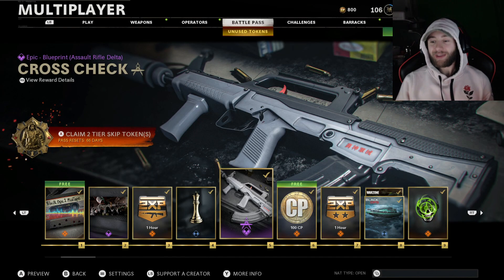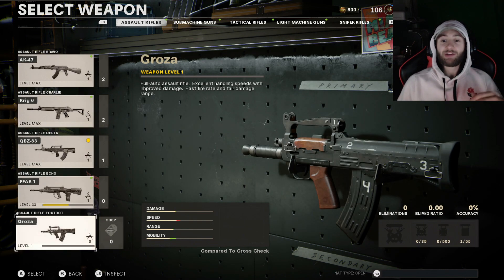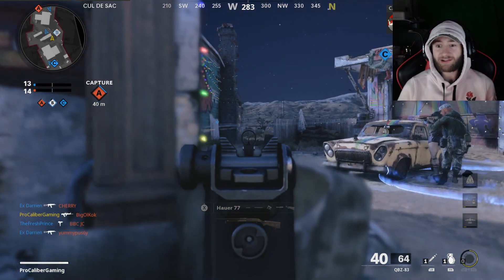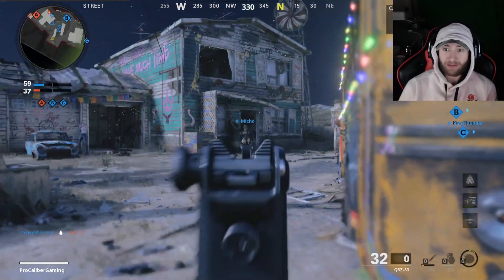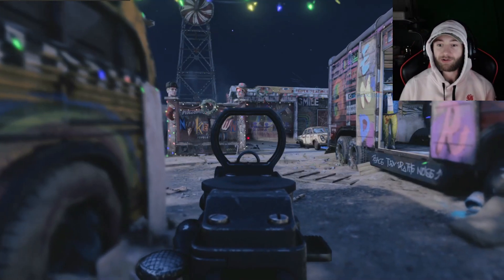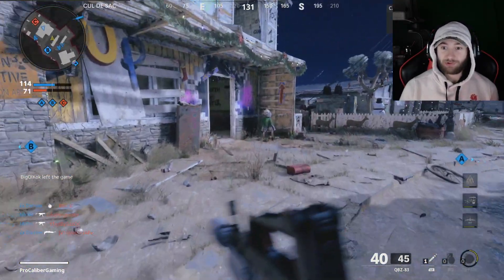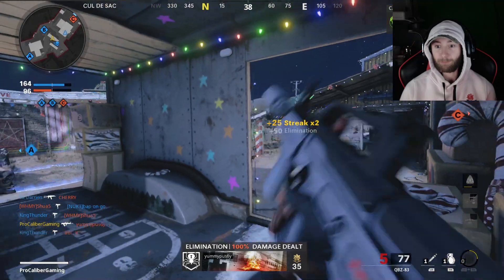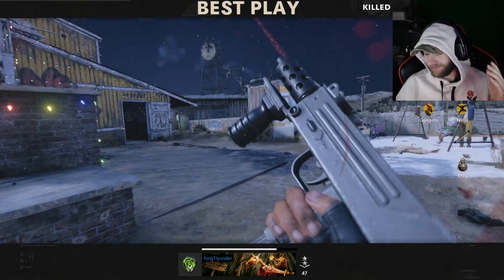CROSS CHECK Epic QBZ-83 Blueprint | Black Ops Cold War | Season 1 Battle Pass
lPzeVG1IoQ